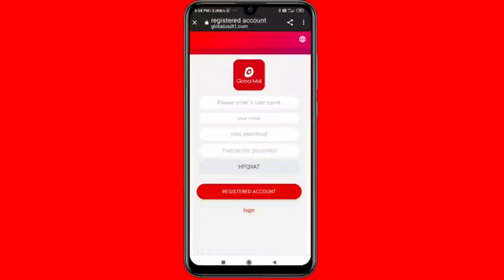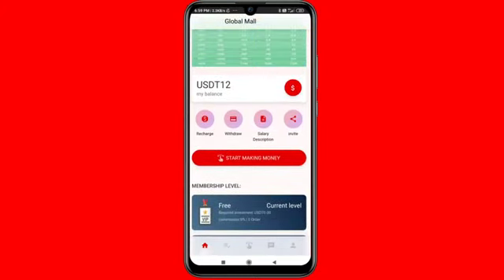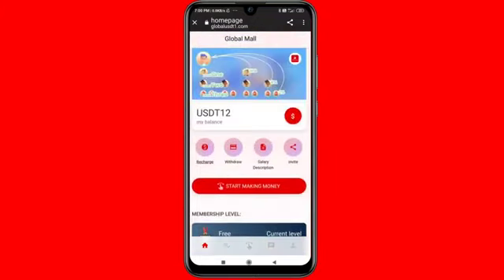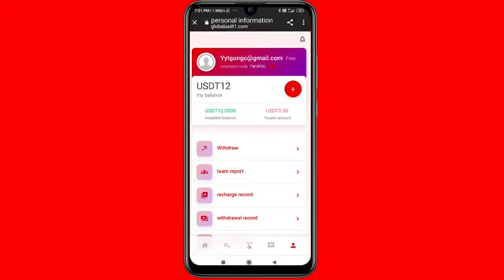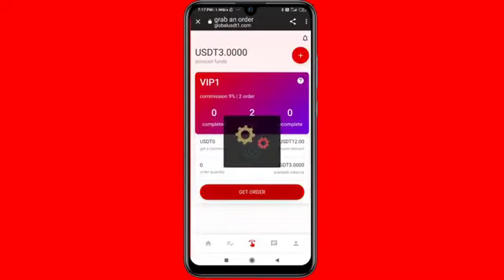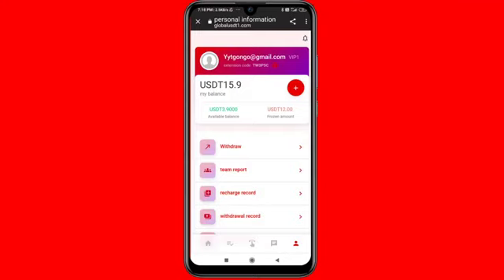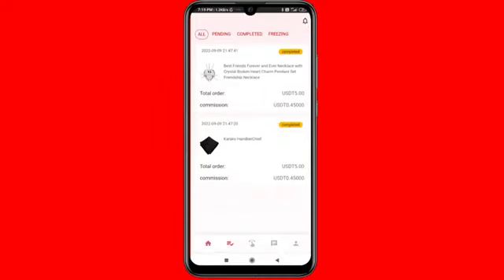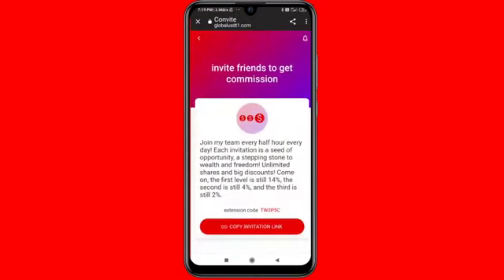Make money online with smartphone task earning 2022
Welcome to the Global Part Time Center!
All members who register an account with the company can get 12USDT reward, and recharge 3USDT to activate the account to upgrade to vip1. After the upgrade is successful, you can do tasks and earn part-time commissions!

LV1 amount is 15USDT, 6% commission per day, earn 0.9USDT per day, monthly income 27.
The LV2 amount is 40USDT, the daily commission is 8.5%, the daily income is 3.4USDT, and the monthly income is 102.
LV3 amount is 120USDT, 9% commission per day, earn 10.8USDT per day, monthly income 324.
The LV4 amount is 500USDT, the daily commission is 9.5%, the daily income is 47.5USDT, and the monthly income is 1425.
LV5 amount is 1200USDT, 10% commission every day, earn 120USDT every day, monthly income 3600.
LV6 amount is 3500USDT, 15% commission per day, earn 525USDT per day, monthly income 15750.
The amount of LV7 is 12000USDT, the daily commission is 19%, the daily income is 2280USDT, and the monthly income is 68400.
LV8 amount exceeds 51,000USDT, 20% commission per day, earns 10,200USDT per day, and monthly income is 306,000.

Share the link, invite friends to join Globa lMall, and enjoy team benefits.
A team member deposits 1000USDT, you will get 140USDT team income. 14% bonus
Members of team B deposit 1000USDT, and you will get 40USDT team income. 4% bonus
Team C members deposit 1000USDT, and you will get 20USDT team income. 2% bonus